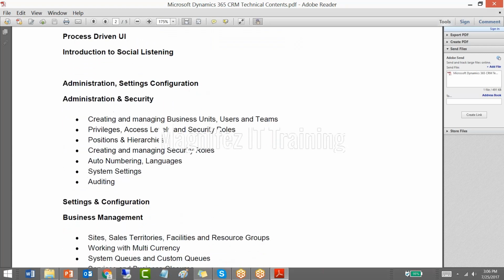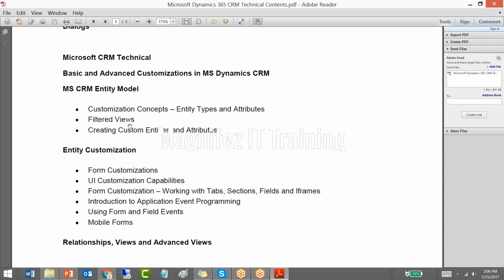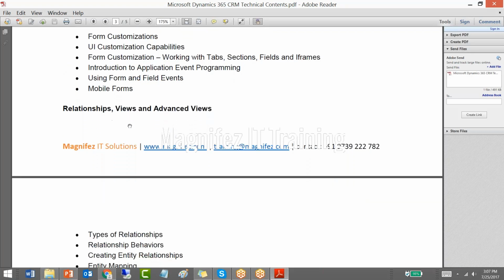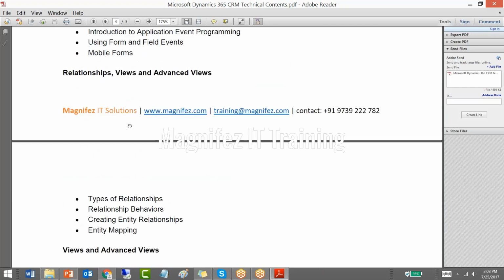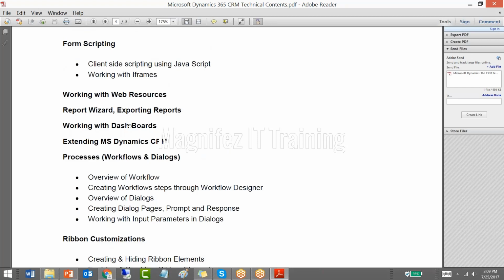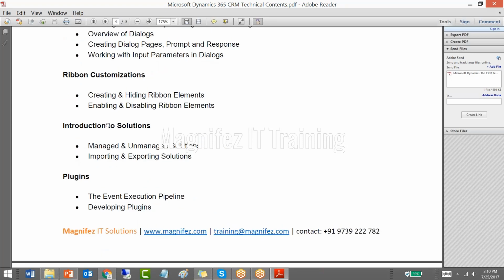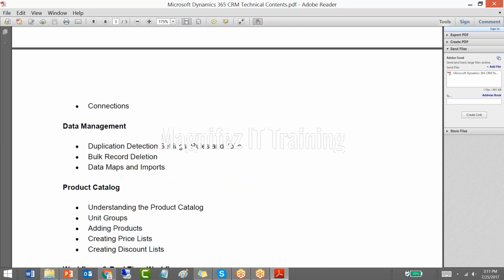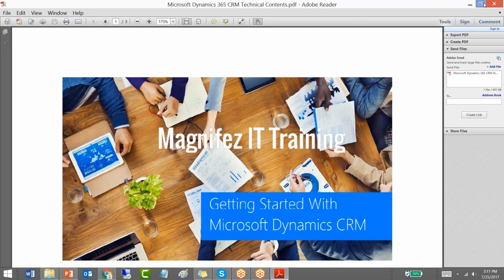Dynamics 365 CRM Technical Training Demo session Dynamics CRM Magnifez IT Training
To join our Instructor-led Online Training programs please get in touch with us.

Complete video courses ( on-demnad courses) from Magnifez on Dynamics 365 are availabe.

Courses delivered:

- Dynamics 365 complete functionality (8 hours)
- Customizing Dynamics 365 CRM ( 10 hours)
- Extending Dynamics 365 CRM ( 4 hours)
- Developer course Course ( 25 hours)
- Advanced Developer course on Dynamics 365 CRM( 13 hours)